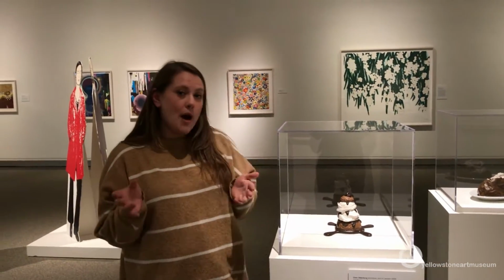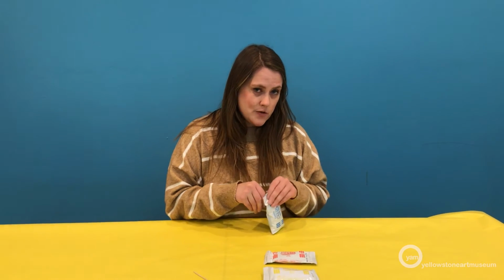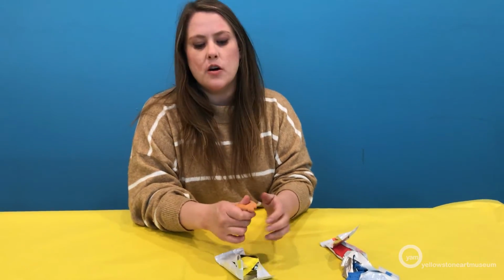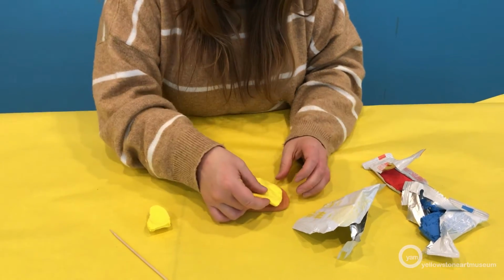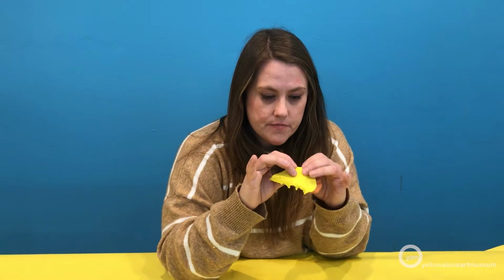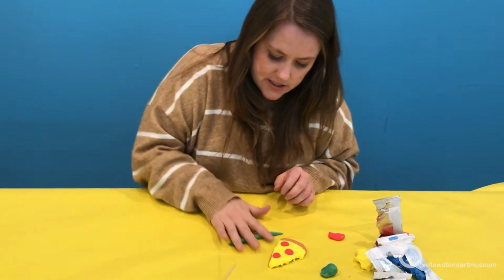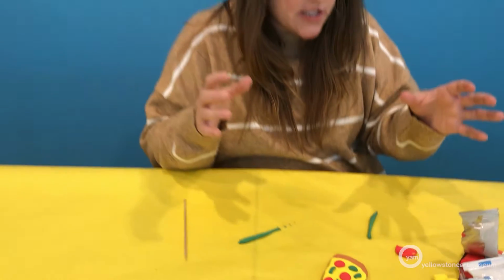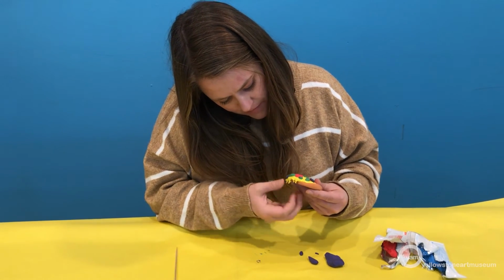FAM at the YAM: Pop Power!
Today on FAM at the YAM, we take a quick look at art inspired by food in the Pop Power exhibition, and create sculptures of our favorite food!